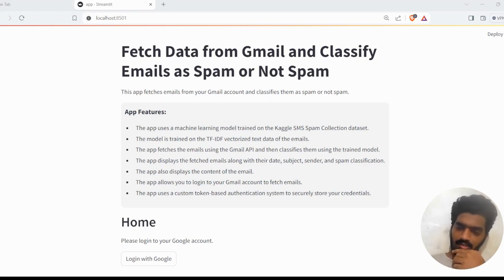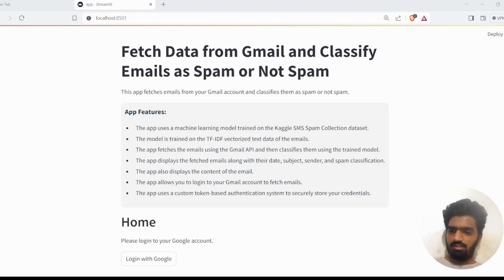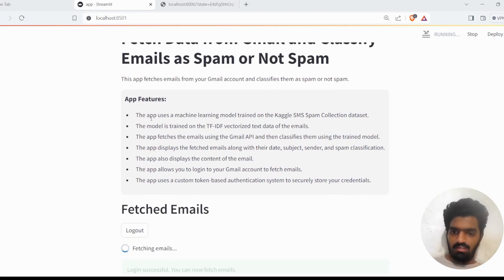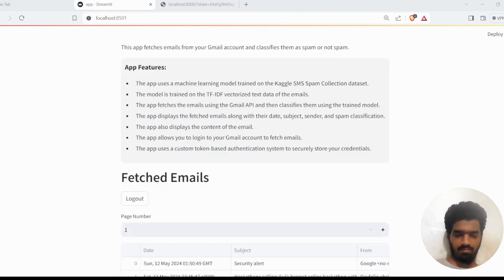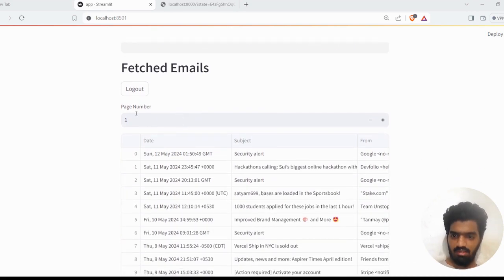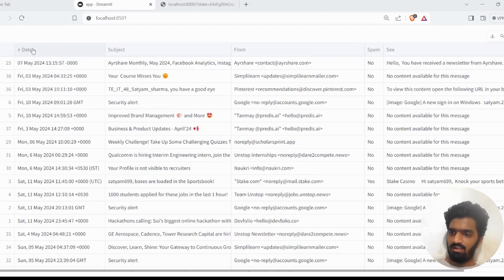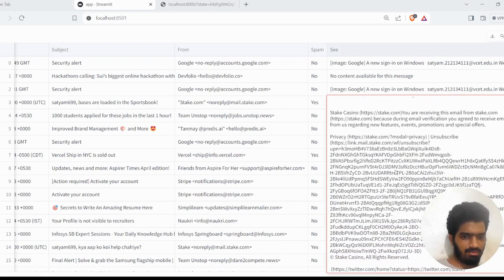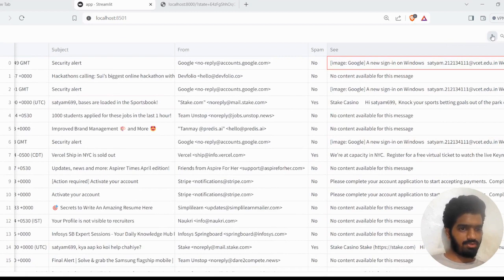Classifying Emails as Spam or Not Spam | Gmail API + Machine Learning | AI / ML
Hapy Coding !!

In this video, I'll show you how to build a powerful email spam classifier using Python, Streamlit, and the Gmail API. Have you ever wondered if an email is spam or not? This app can help you classify emails and determine if they're spam or not.

We'll start by setting up the development environment and installing the necessary libraries. Then, we'll dive into the code and build the app step by step. I'll explain how the app connects to your Gmail account, fetches emails, and uses a machine learning model to classify them.

You'll learn about Streamlit, a Python library for building web apps, and how to deploy your app so you can use it with your own Gmail account.

By the end of this video, you'll have a fully functional email spam classifier that you can use to improve your email security and productivity.